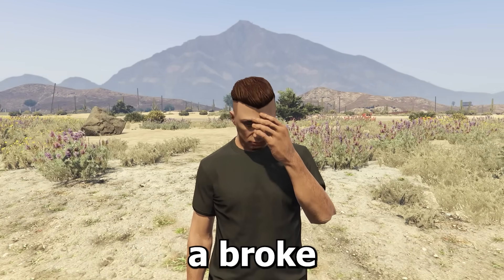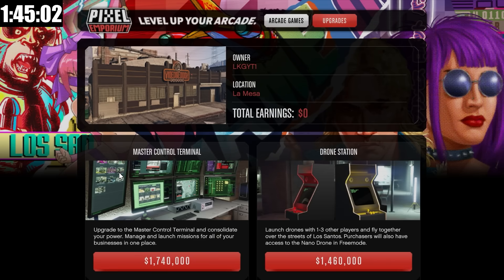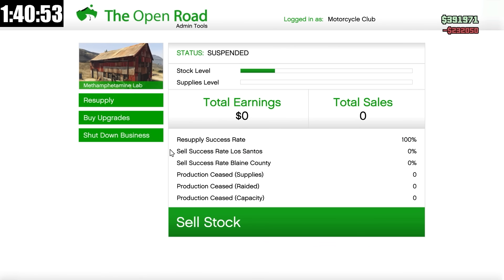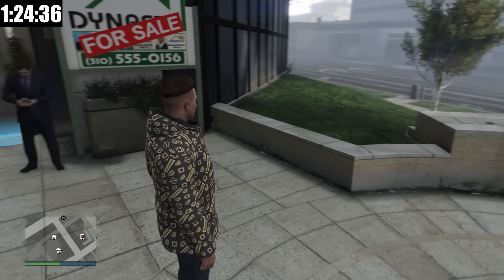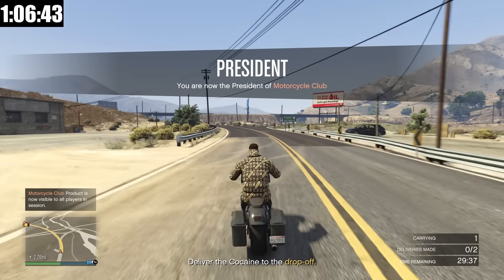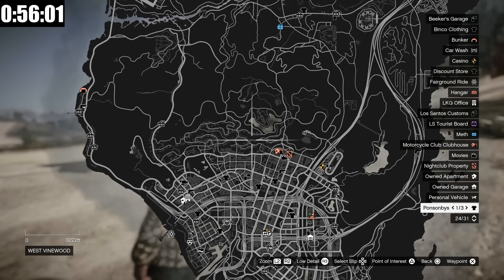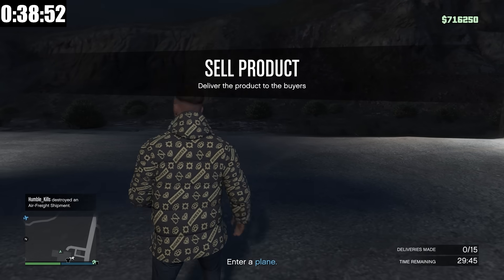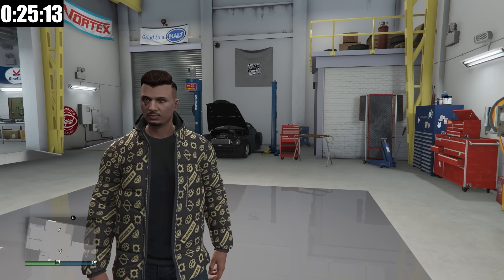I Wish I Bought THIS Sooner in GTA 5 Online! | 2 Hour Rags to Riches EP 20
In this series I’m starting over as a broke level 1 player with the goal of becoming a GTA 5 Online Veteran. But in order to do so I’ll have to complete every objective on a list while having a limit of 2 hours a day to play. So welcome to Episode 1 of Rags to Riches: 2 Hour Edition!

Updated Checklist:

Heists:
- Fleeca Job
- Prison Break
- The Humane Labs Raid
- Series A Funding
- The Pacific Standard
- The Data Breaches
- The Bogdan Problem
- The Doomsday Scenario
- The Diamond Casino
- Cayo Perico ✅
- Every Auto Shop Contract (5/8)
- Dr Dre Contract✅
- Every Salvage Yard Robbery (1/5)
- Cluckin' Bell Farm Raid✅

Vehicles:
- My Favourite Car from each year of GTA Online (2013-Present)
- The Best Vehicle from each Vehicle Class
- Oppressor MK II✅
- Avenger
- F-160 Raiju✅
- Super Yacht
- Luxor deluxe
- Sparrow✅
- Khanjali
- Deluxo
- Toreador
- Scramjet
- Vigilante✅
- MOC✅
- Terrobyte✅

Businesses:
- Acid Lab✅
- Agency✅
- Arena Workshop
- Auto Shop✅
- Bunker✅
- Executive Office✅
- Facility
- Hangar✅
- Kosatka Submarine✅
- MC Clubhouse✅
- MC Businesses
- Nightclub✅
- Retro Arcade✅
- Salvage Yard✅
- Special Cargo Warehouse✅
- Vehicle Warehouse

Properties:
- One of each Apartment Class (Low, Medium & High) (1/3)
- Casino Penthouse
- 50 Car Garage

Money:
- Buy Every Business (12/16)
- Make at least $1,000,000 with every business (8/14)
- Make $100,000,000 total